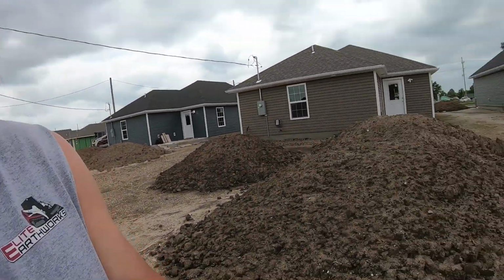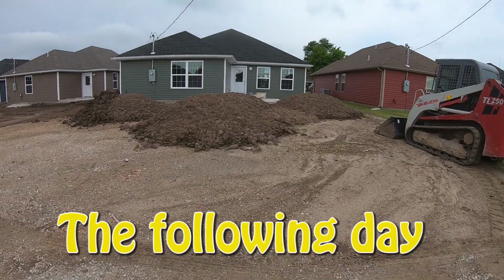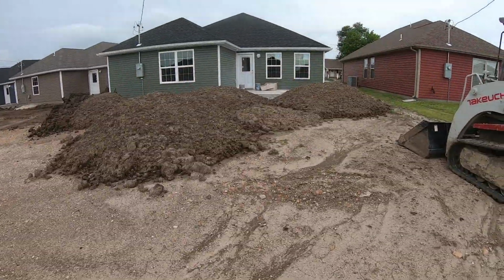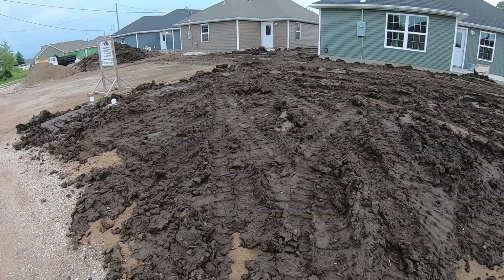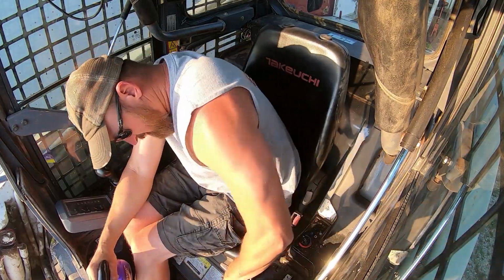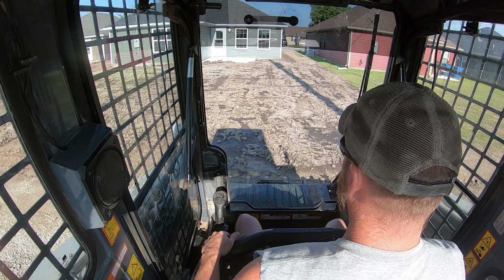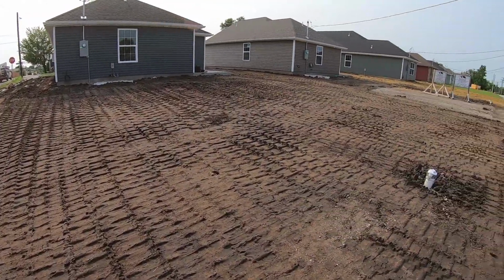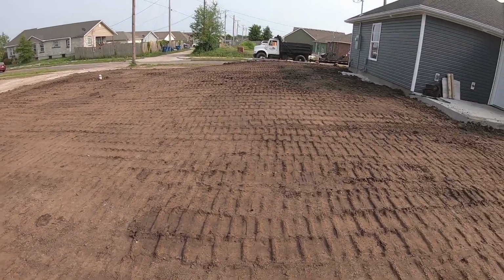Building Yards With Mud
Building yards with mud at the last 3 houses on the alley project. I placed base rock for the last 3 ac unit pads, cut an area out for a parking pad and finally spread the last of the dirt on the yards. I still need to come back and touch up the alley with base rock. But this site is pretty much a wrap!